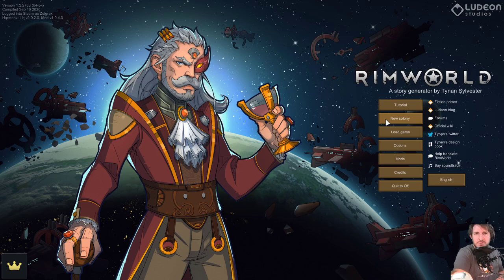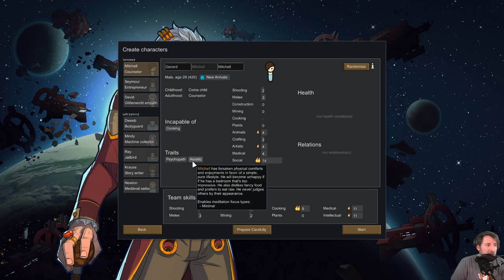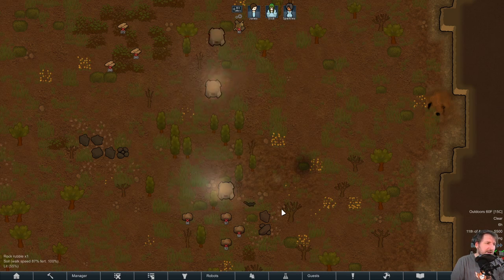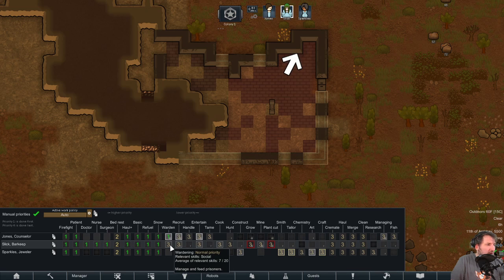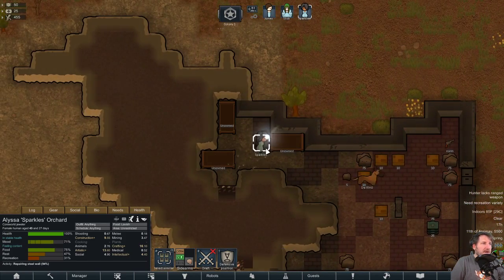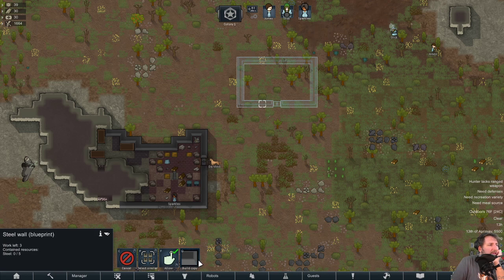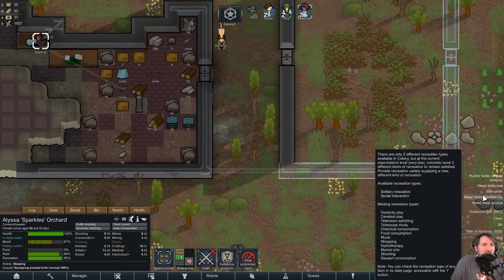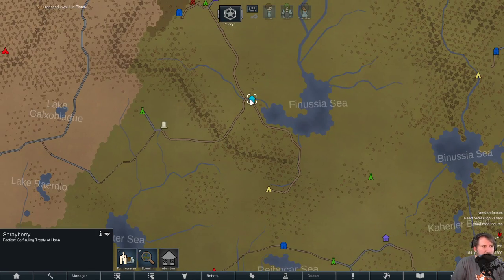Rimworld - Sprayberry - New Dawn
After a long time away from the channel, Rimworld returns with a new campaign. As usual there are mods galore with the emphasis on the excellent Vanilla Expanded mods (from whom the thumbnail is taken) as well as Dubs Bad Hygiene. I'm aiming for a fairly relaxed run - we'll see how that goes... Rimworld is a story creating game set in a deep-space world where survival is the goal. The new Royalty DLC adds new features and challenges to the base game and enhancing the already superb game experience.